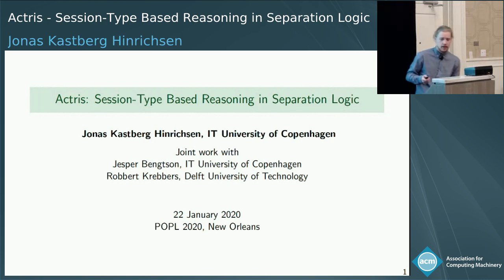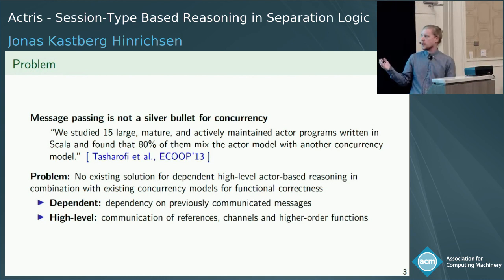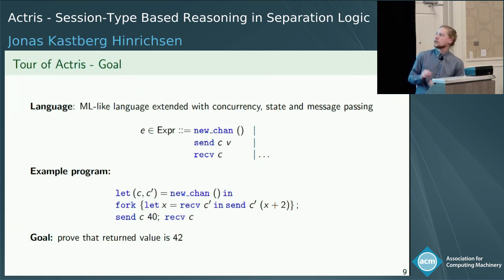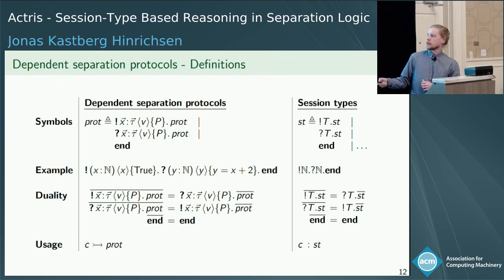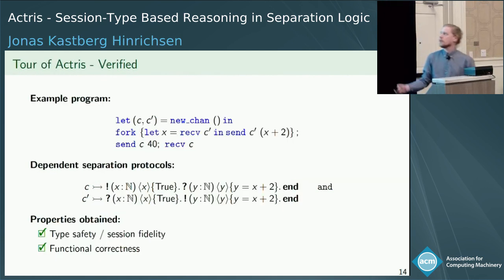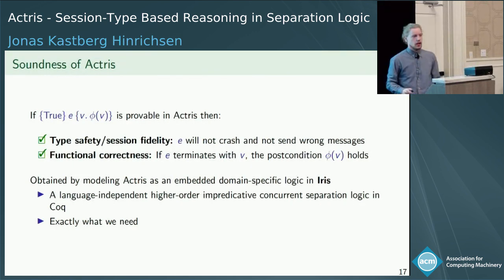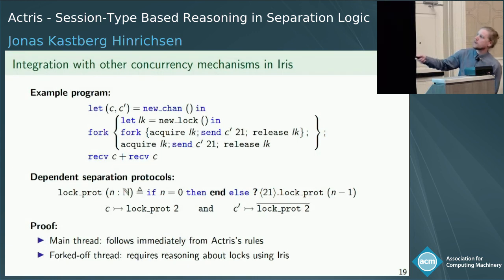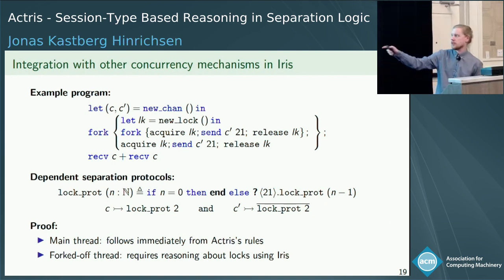Actris - Session-Type Based Reasoning in Separation Logic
Presenter: Jonas Kastberg Hinrichsen